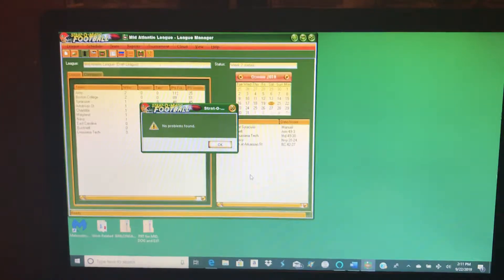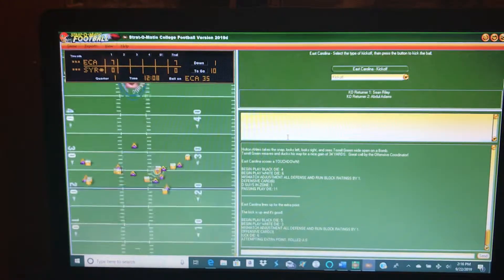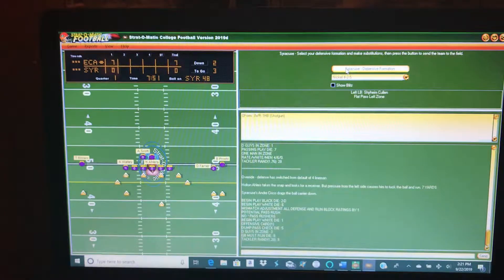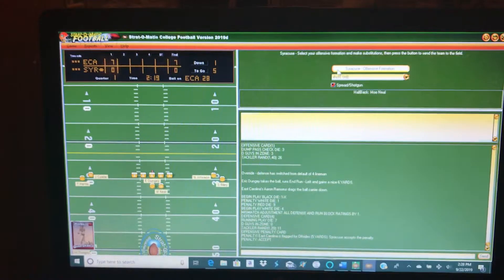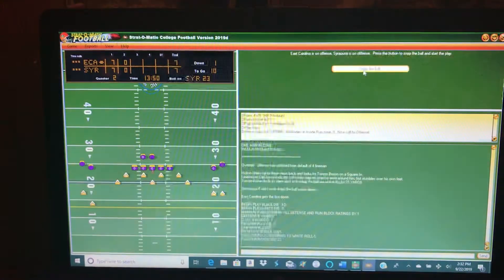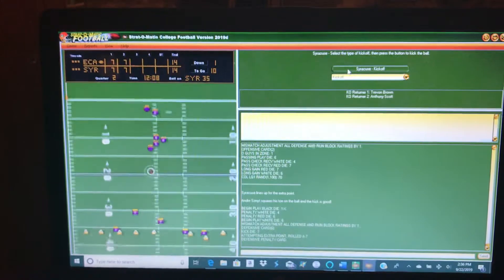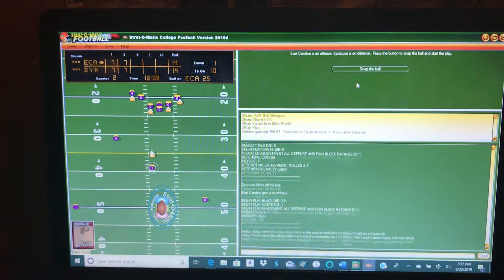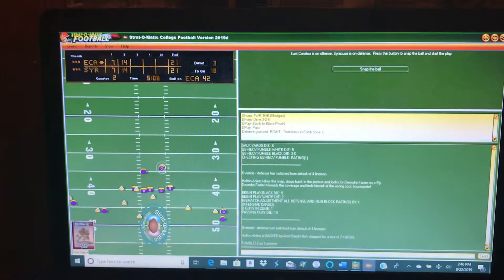Strat-O-Matic College Football ECU vs Syracuse (1st half)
The 1st half of Game 2 of my Strat-O-Matic football season - ECU vs Syracuse (1st half).